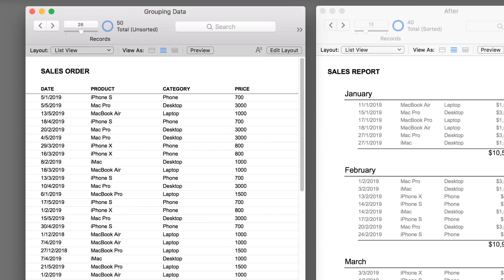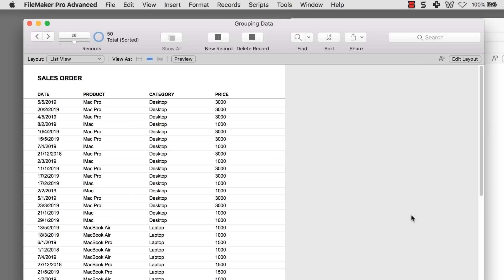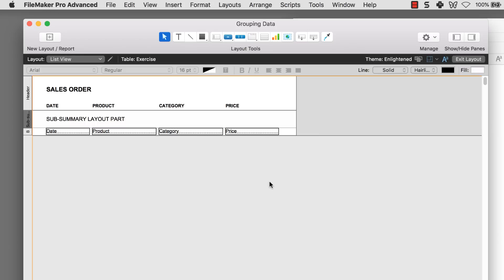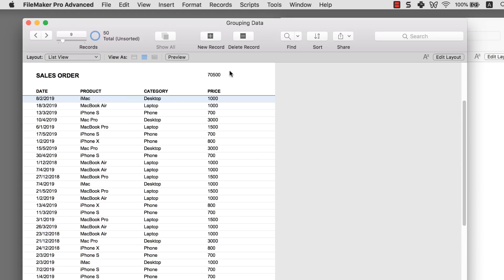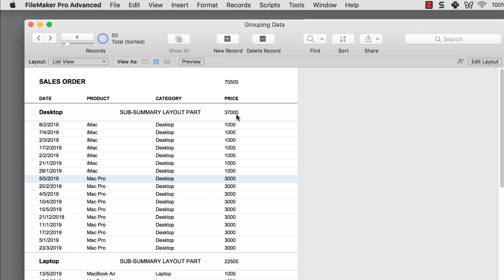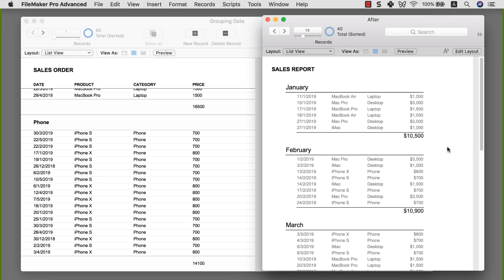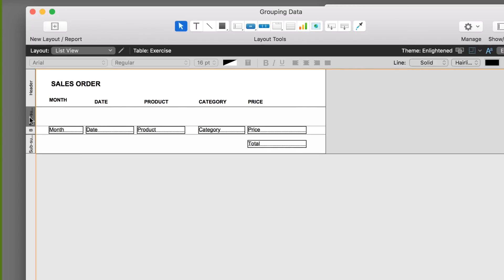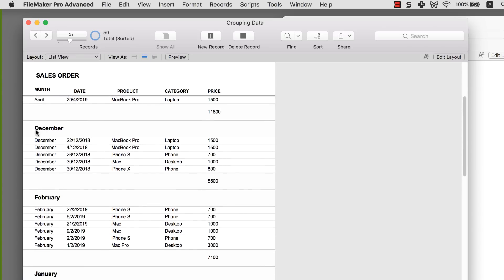FileMaker Summary Report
Video Information:
This FileMaker tutorial will show you how to make report layout that summarise sales data.

Recorded with: FileMaker Pro 17